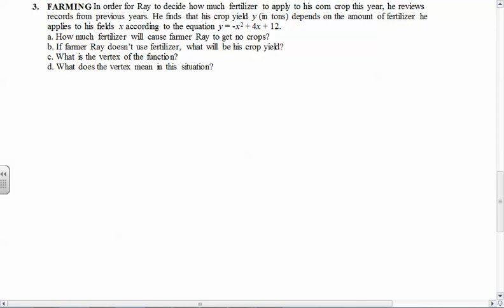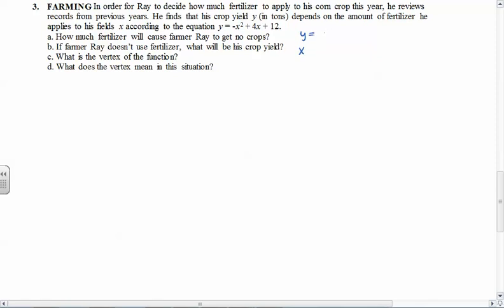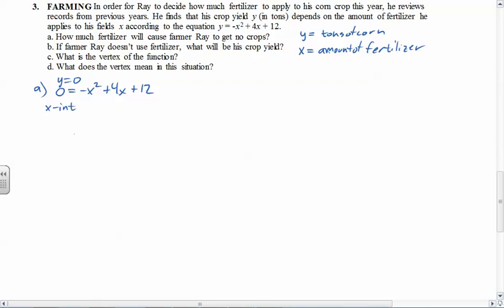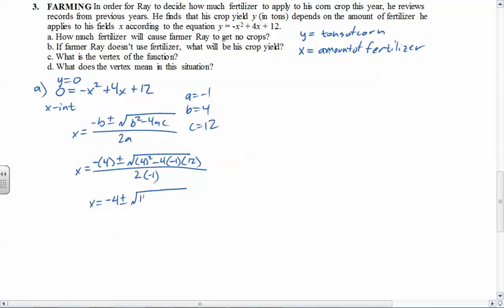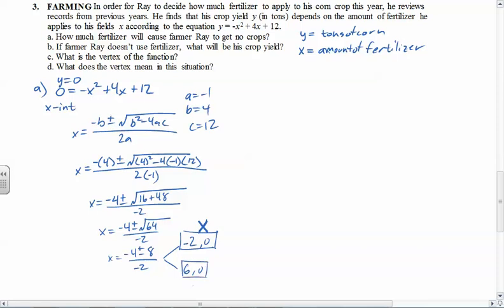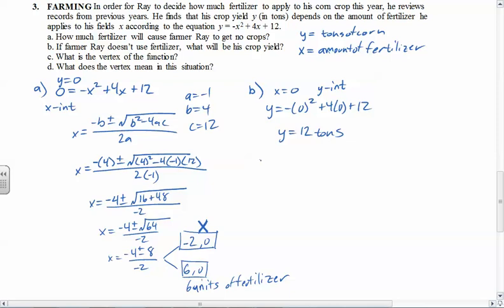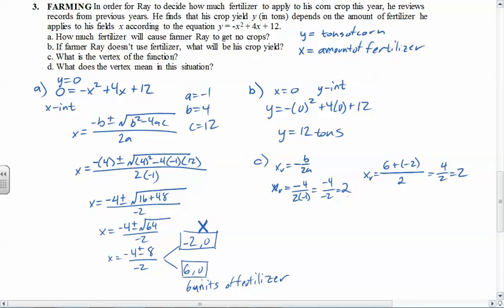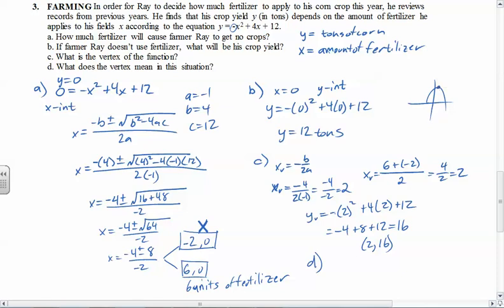Quadratic Formula Vertex WP Q3